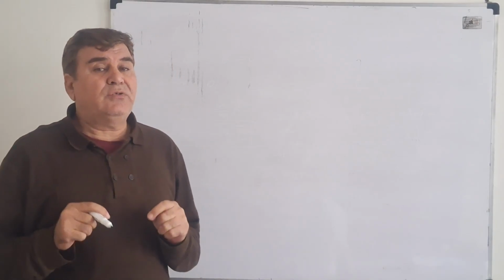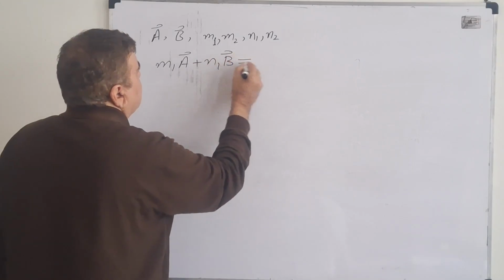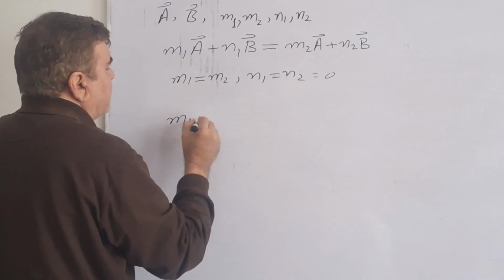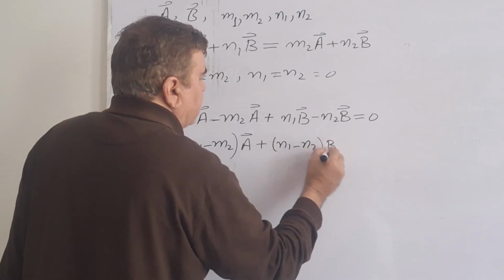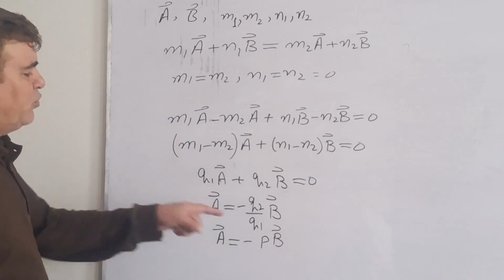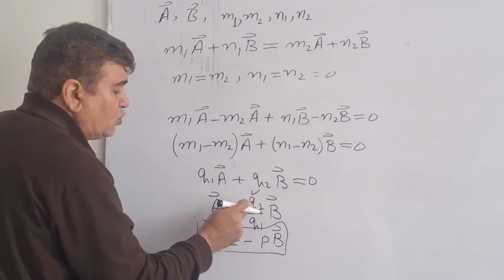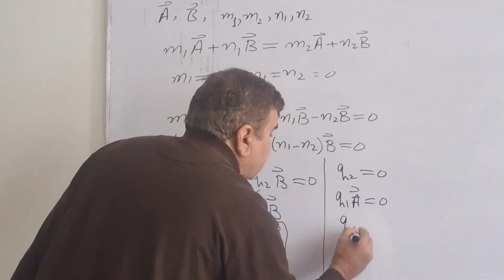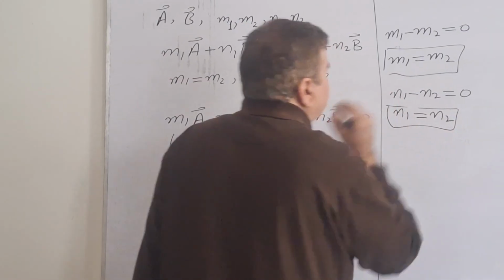Properties of noncollinear vectors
Solutions of vector equations through properties of noncollinear vectors, How to use the properties of noncollinear vectors to solve vector equations? Properties of noncollinear vectors, noncollinear vectors, vectors, vector algebra,